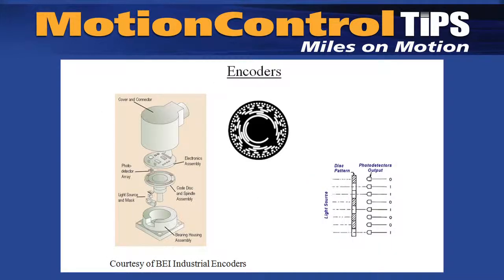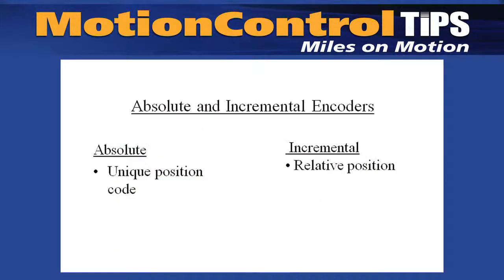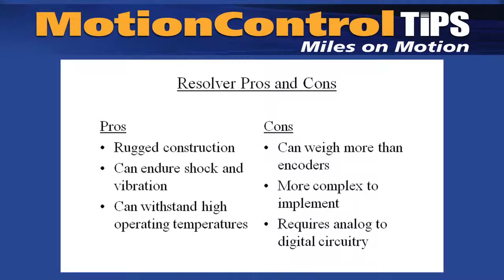Miles on Motion - Feedback Devices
Miles Budimir, Editor for Design World engineering magazine and motioncontroltips.com continues his series about motion control devices.  In this episode, Miles focuses on the feedback devices in motion control applications